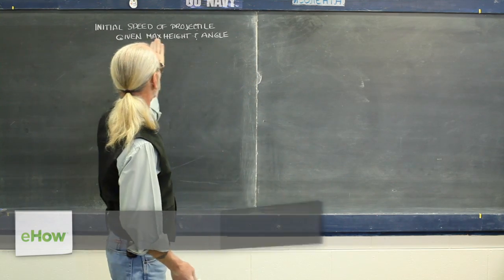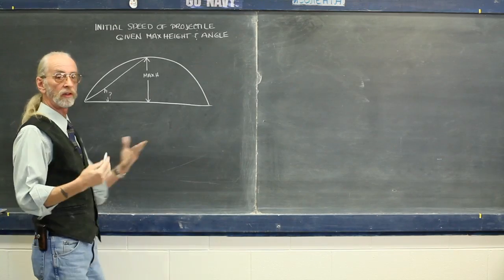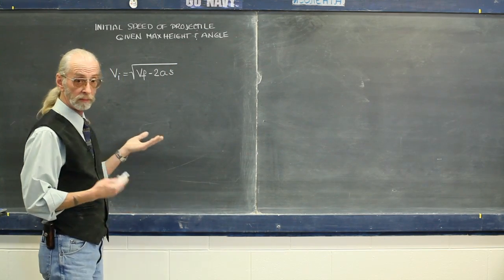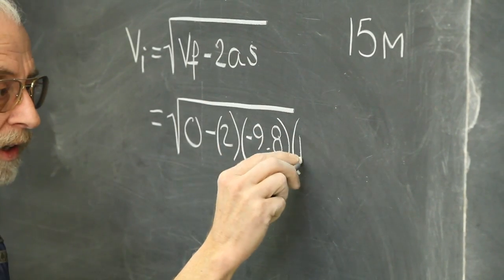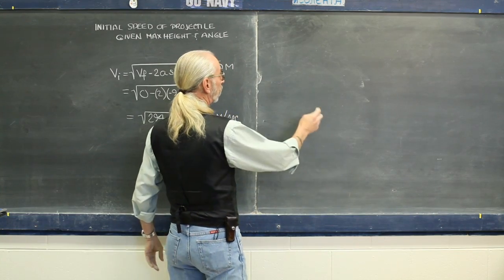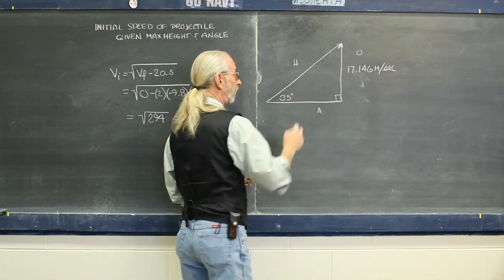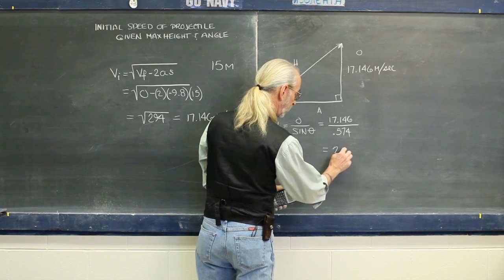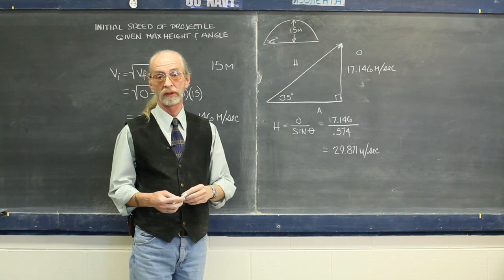How to Find Initial Speed in Projectile Motion Given Max Height & Angle : Math & Physics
Finding the initial speed in projectile motion is easy, so long as you've already been given the maximum height and angle. Find the initial speed in projectile motion given the max height and angle with help from a college level science instructor in this free video clip.

Expert: Kevin Kimball
Bio: Kevin Kimball served in the Navy and graduated from Excelsior College with a Bachelor of Science, and has since taught college level science for over 14 years.

Series Description: Mathematics and physics will continue to be important all throughout your educational career and even beyond. Get tips on furthering your math and physics education with help from a college level science instructor in this free video series.